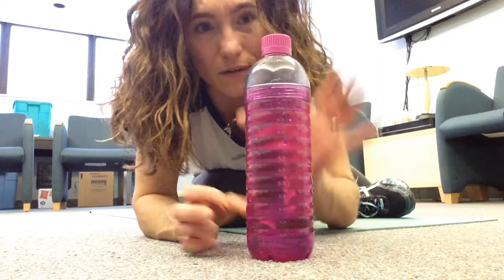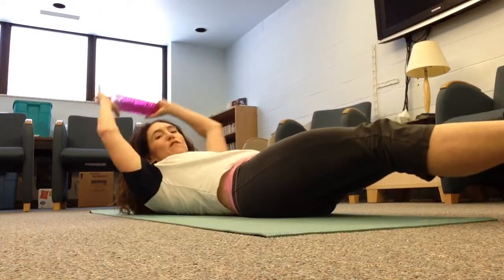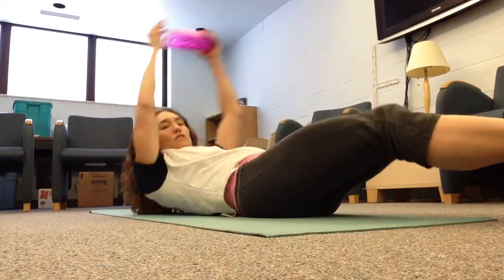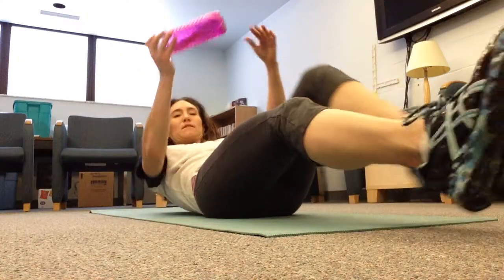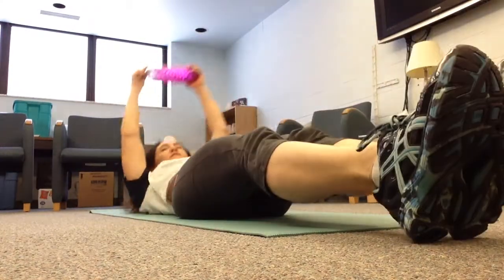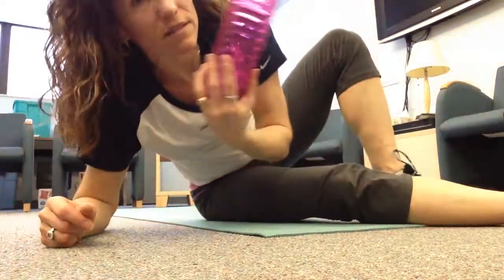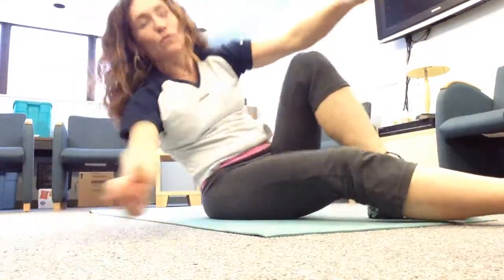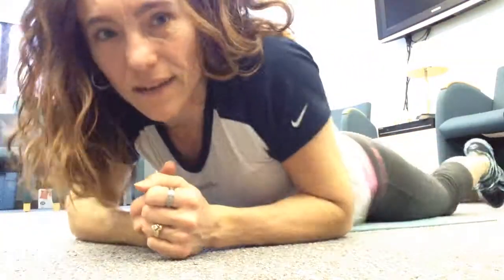Core exercise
Here is a really good core exercise for you. Lots of different levels in this one for people. Two days later and I'm still sore from when I did it!